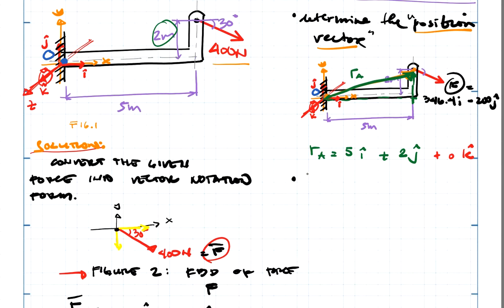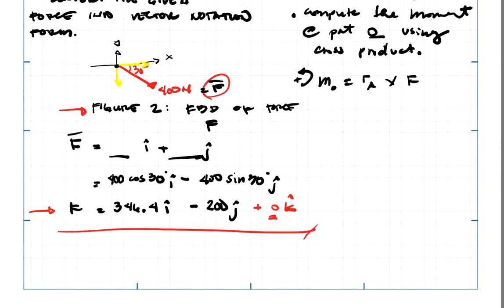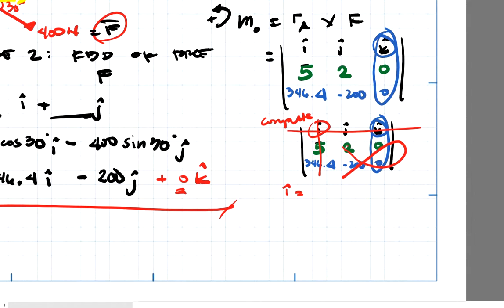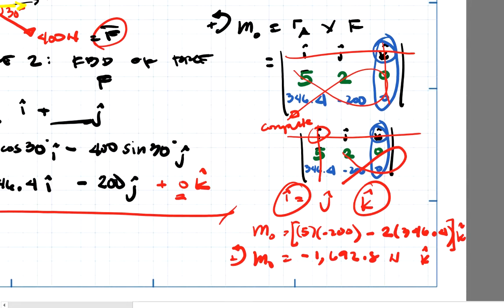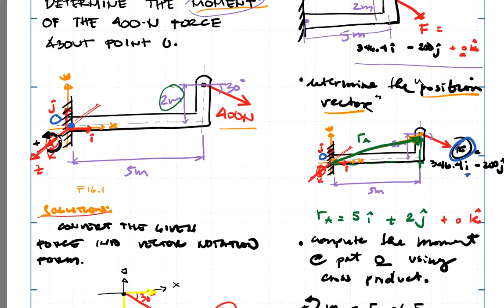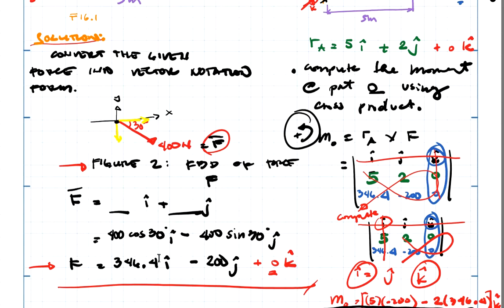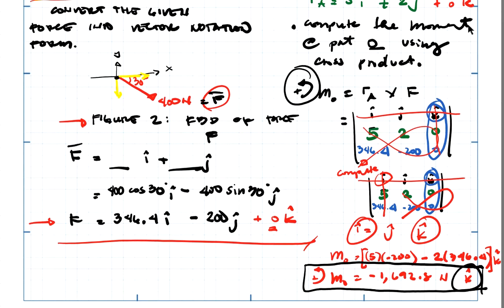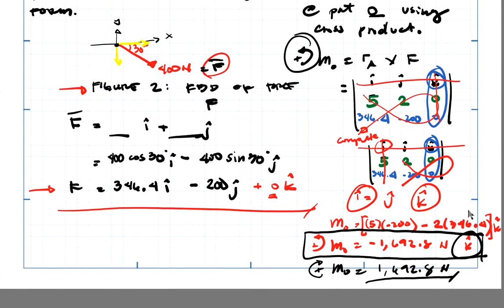ENSC104 - 3.05.2 Moment of a Force - sample problem